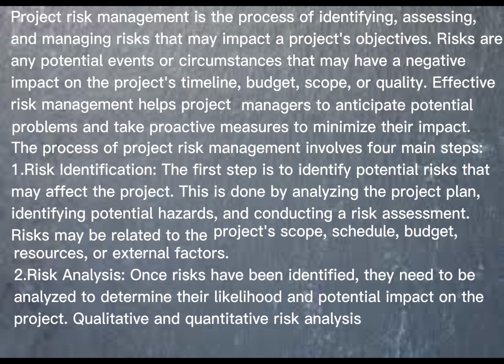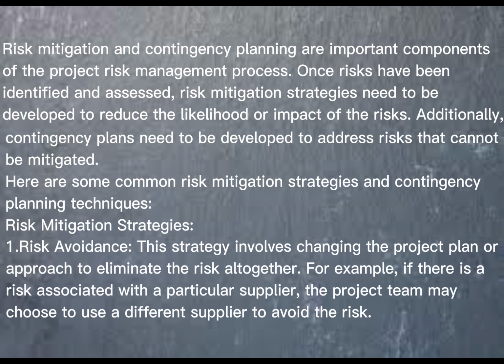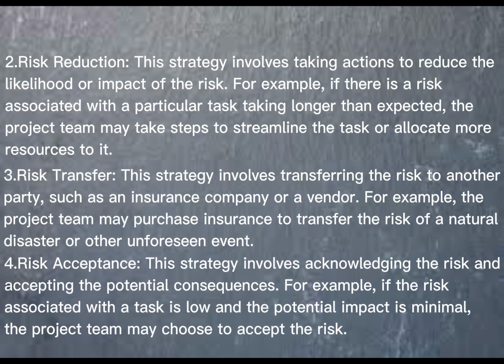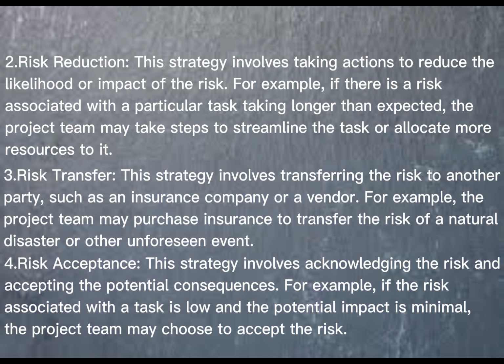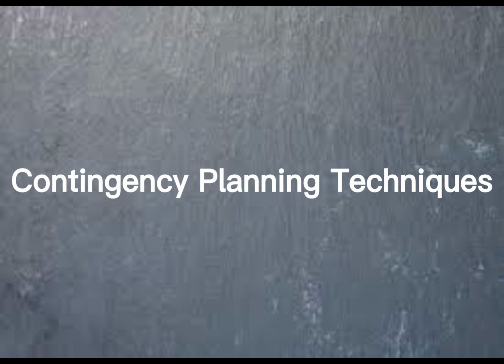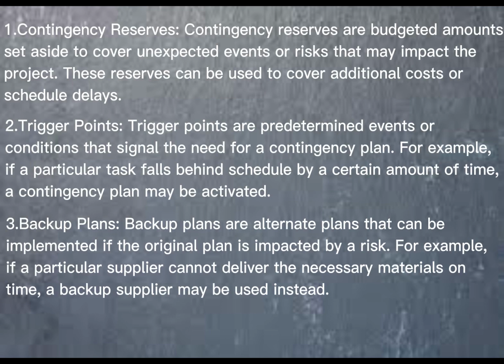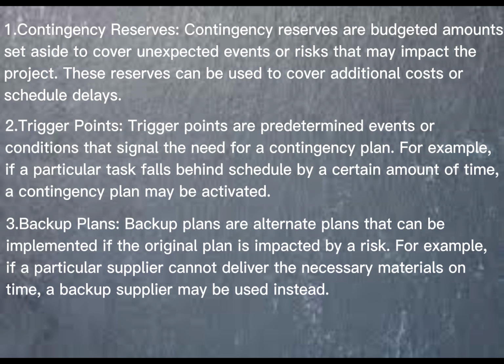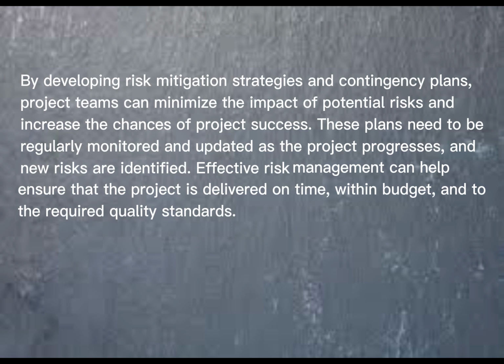Lecture 5: Project Risk Management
Project management involves the application of knowledge, skills, tools, and techniques to plan, execute, and control projects effectively, ensuring their successful completion within specified constraints. It requires effective leadership, communication, and the ability to manage resources and stakeholders to achieve project objectives.